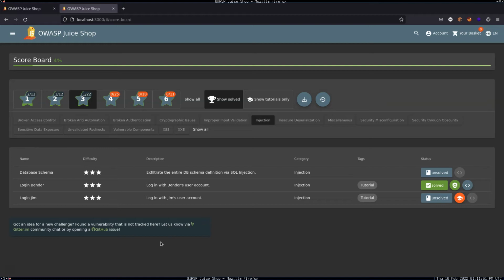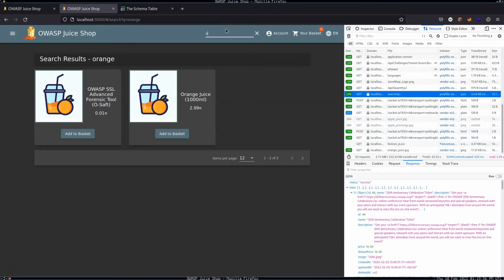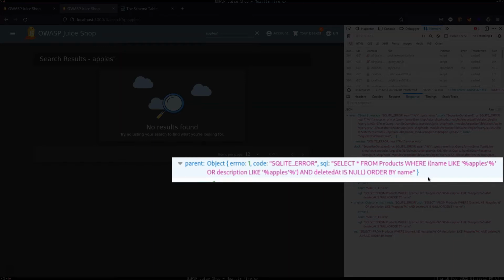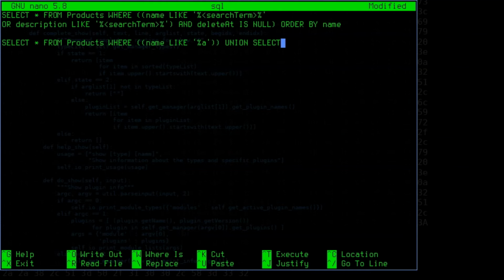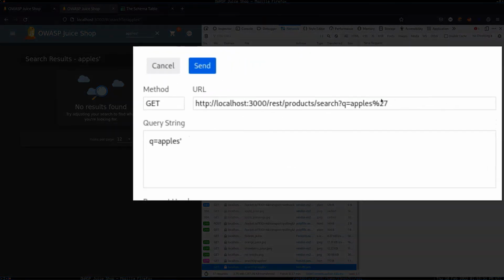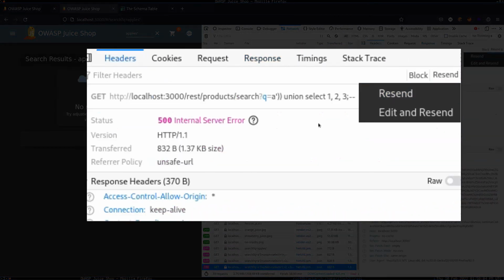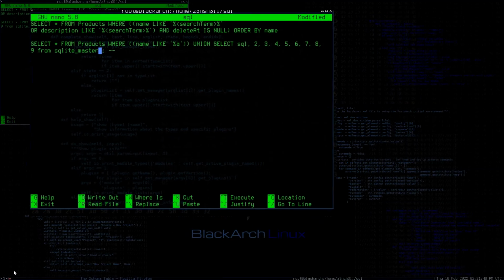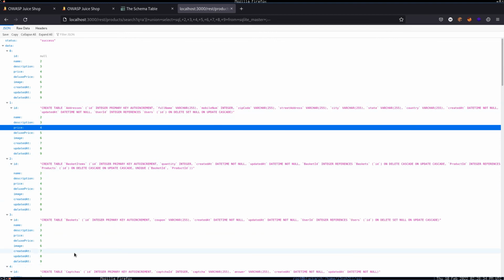Why Do Hackers Want Your Database Schema? What Is It And How Do They Get It?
We uncover an SQL injection vulnerability that allows for exfiltration of the entire database schema.

We'll also learn what the database schema is and why hackers want it.

00:00 Introduction - What is a database schema?
00:34 Why do we care about the database schema?
00:59 Exploring the search box for possible vulnerabilities
04:05 Why the search box is not injectable
04:50 Tampering with the http request and submitting a test payload
05:40 Analyzing the exposed SQL query
06:42 Crafting an SQL injection attack
08:03 UNION SELECT, what, why and how?
10:29 SQL injection attacks for column enumeration.
14:29 Crafting the final SQL injection payload with reference to the SQLite docs.
16:26 Submitting the final SQL injection payload via the URL query string.